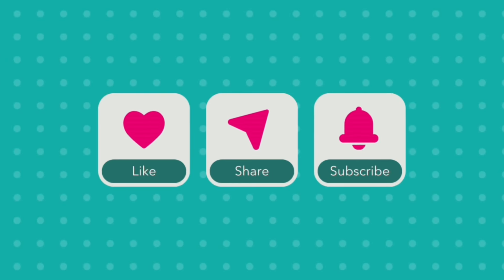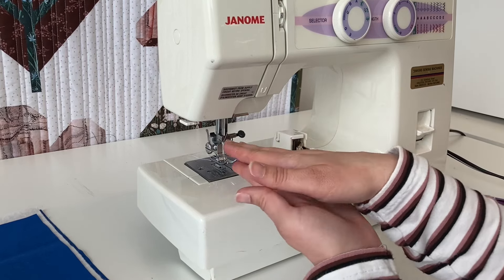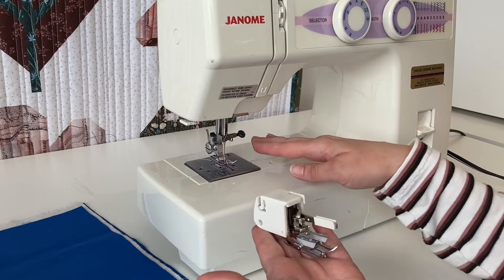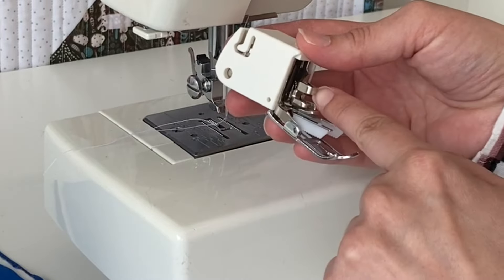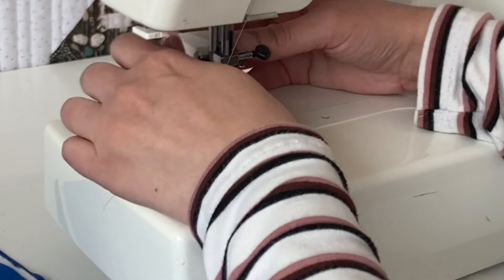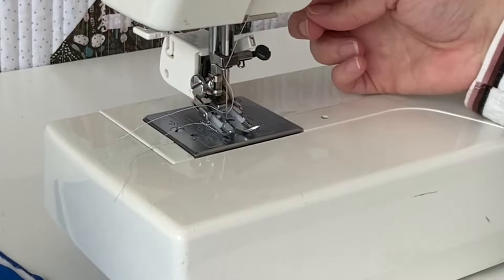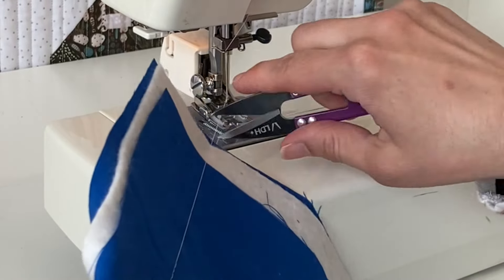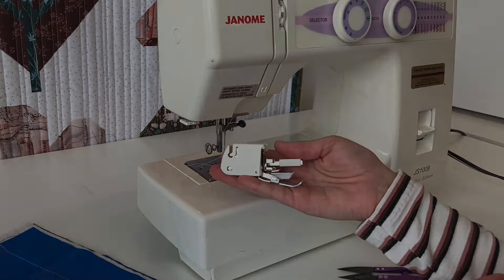Tip Tuesday : How to Use a Walking Foot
If you are sewing anything with layers (such as quilting) a walking foot will help the fabrics glide through your sewing machine. Michelle explains how this works.

You can pick up a walking foot from any sewing machine supply shop, just be sure to ask for one designed for your brand of machine. In Ottawa we suggest checking Ottawa Sewing Centre on Clyde Ave.